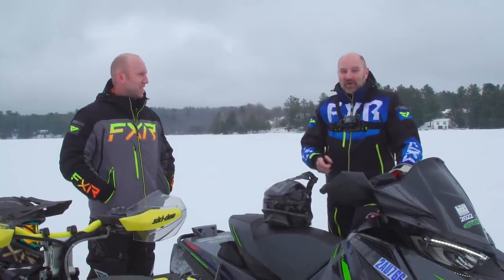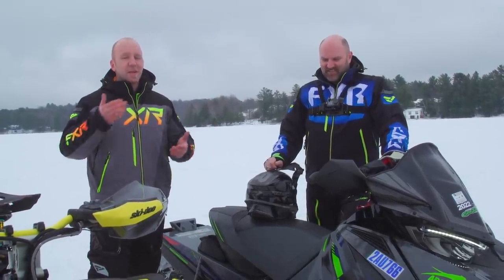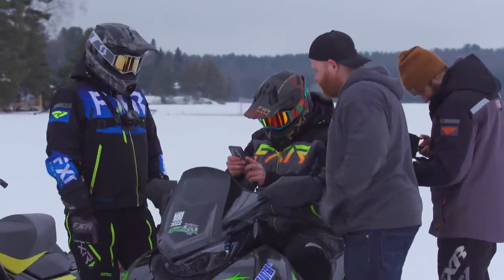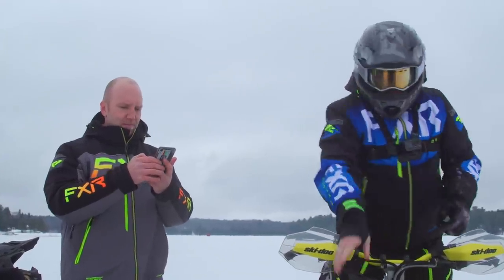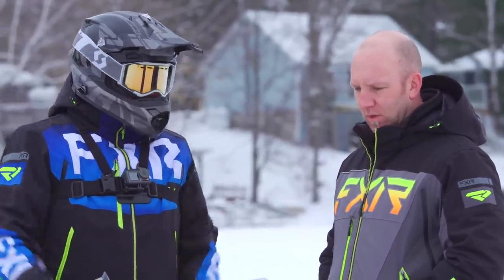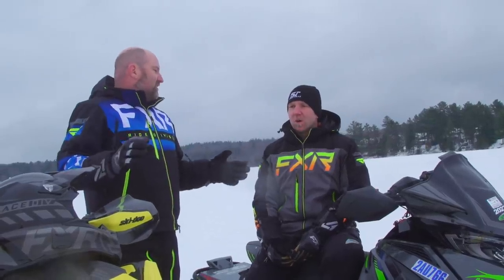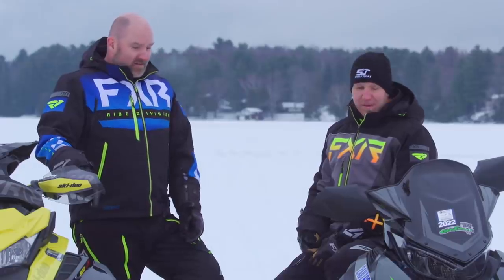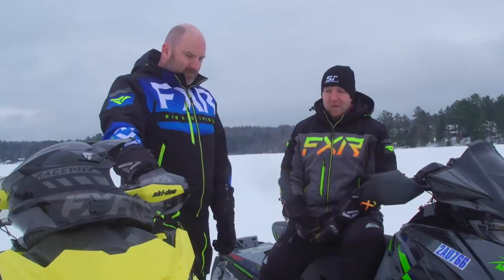TURBO SLED SHOOTOUT! Ski Doo Renegade Turbo R vs Arctic Cat Thundercat!!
We know you've been dying for us to give you a shootout between the SRX and the Mach Z. Unfortunately we ran out of snow in the spring and couldn't complete a race and sadly we don't have them on the ground now BUT we do have a 2022 Ski-Doo Renegade Turbo R and a 2022 Arctic Cat Thundercat! Here's how it went down between these two turbo beasts...